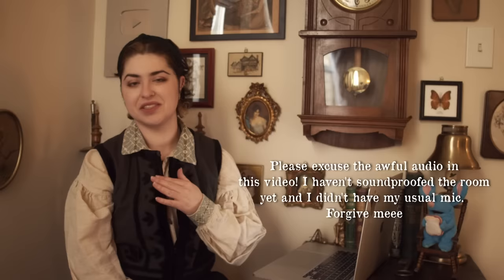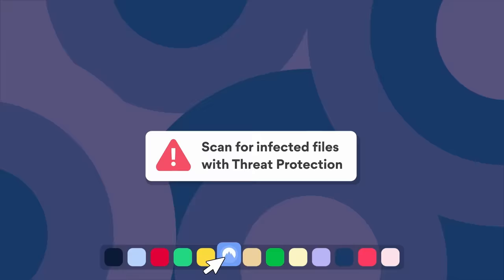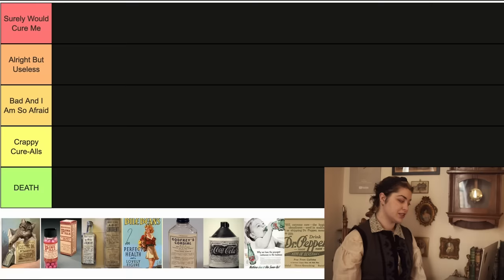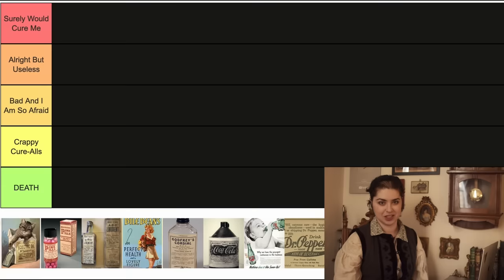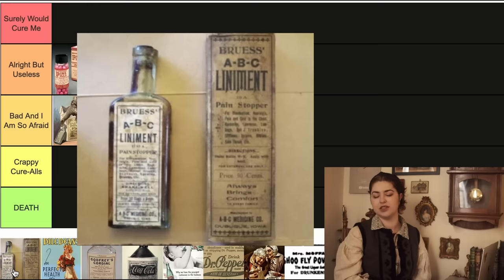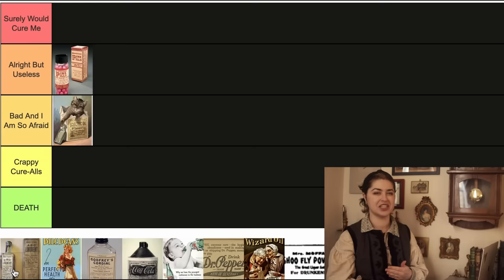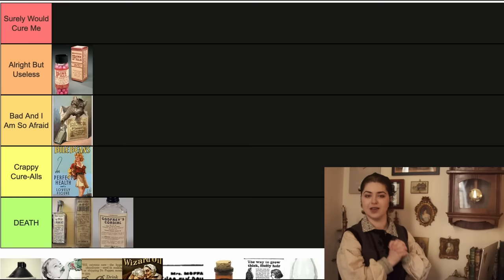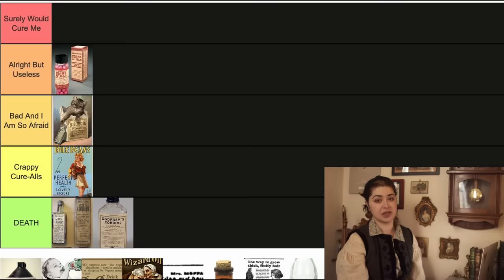A Chill Ranking of Some of the Weirdest Victorian Medicines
Poisons! Poisons! We love poisons in today's ranking of some scary nasty stuff the Victorians tried to pass off as medicines, some of which are still being sold today. Come learn with me about why you should NOT trust cure-alls.

Olympus M. Zuiko ED 12-40mm f/2.8 Pro
Sources

The Influence of Victorian ‘Patent Medicines’ on the Development of Early 20th Century Medical Practice by F. Charles Tring

The Patent Medicines Industry in Georgian England: Constructing the Market by the Potency of Print by Alan Mackintosh

The Pharmacology of Nineteenth-Century Patent Medicines by J. Worth Estes

Nervous Women and Noble Savages: The Romanticized “Other” in Nineteenth-Century US Patent Medicine Advertising by JANE MARCELLUS

The Commodity Culture of Victorian England: Advertising and Spectacle, 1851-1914 by Thomas Richards

The Mighty Healer: Thomas Holloway's Victorian Patent Medicine Empire by Verity Holloway

British Patent Medicines: “Injurious Rubbish”? By Lori Loeb

From Cure-alls to Calcium Tablets: A Comparative Semiotic Analysis of Advertisements for 19th and 20th Century Patent Medicines and Contemporary Dietary Supplements by Karin A. Albrecht

National Museum of American History— Balm of America: Patent Medicine Collection

Digital Public Library of America— Quack Cures and Self-Remedies: Patent Medicine

Patent medicines and the public's health. By J Parascandola

Snake Oil Salesmen Were on to Something by Cynthia Graber for Scientific American

Bitter medicine: gout and the birth of the cocktail by Richard Barnett for The Lancet

Secret remedies : what they cost and what they contain by British Medical Association

Annals Of Weight-Loss Gimmicks: From Bile Beans To Obesity Soap by Scott Hensley for NPR

Snake Oil, Hustlers and Hambones: The American Medicine Show By Ann Anderson